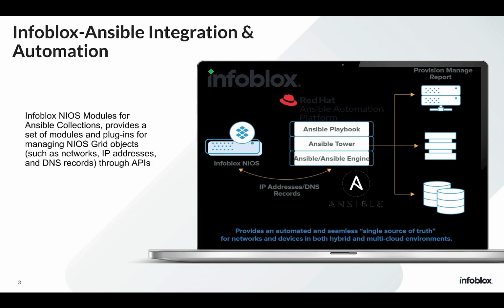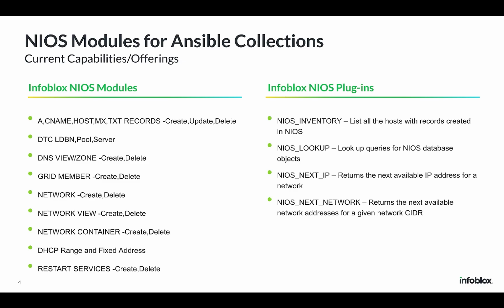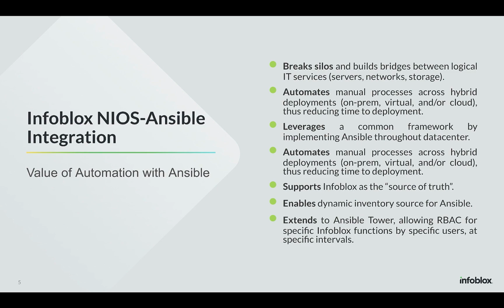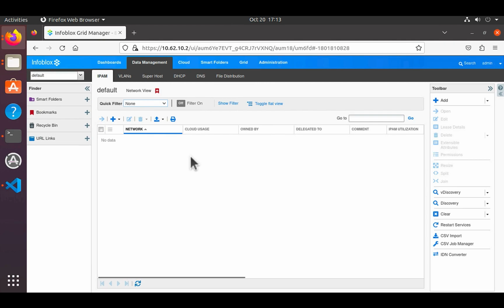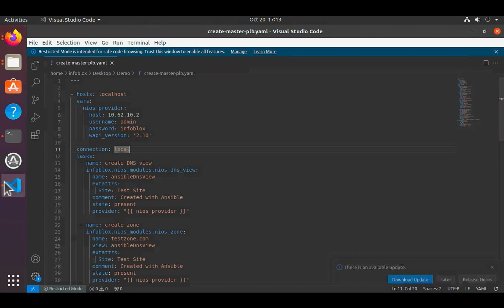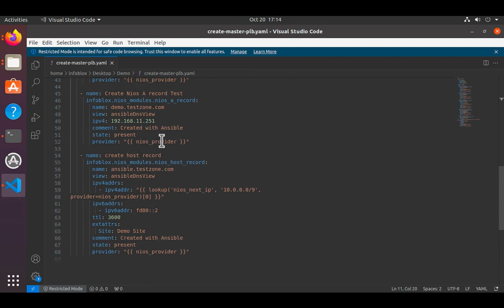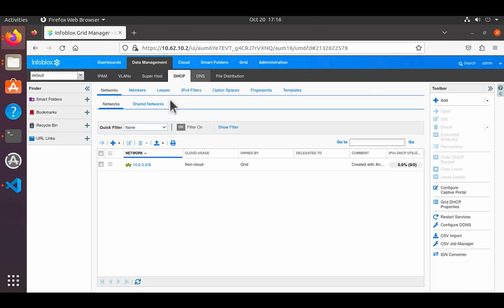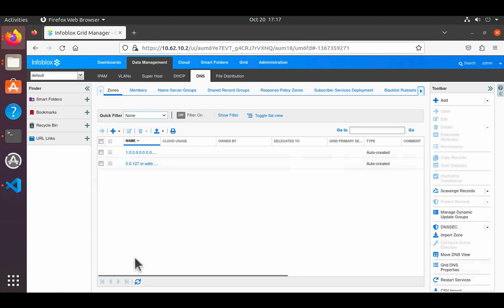Infoblox NIOS Ansible Integration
The Infoblox NIOS Collection for Ansible provides a centralized and automated way to manage DNS, DHCP and IPAM (DDI) across multiple platforms, enabling a customizable, centralized and granular view of all IPAM, DNS and DHCP data In this video, we’ll examine different use cases for the integration and look at what is new with Ansible 2.12 and the latest updates in version 1.5.0 of the Infoblox Ansible integration.

0:00 Introduction
0:14 Infoblox Ansible Integration & Automation
1:34 Infoblox Ansible Integration Use-Cases
3:33 Demo
5:01 Why Change? Why Now? Why Infoblox?